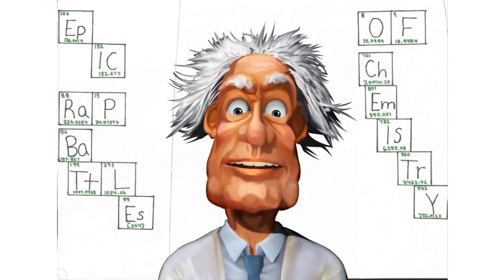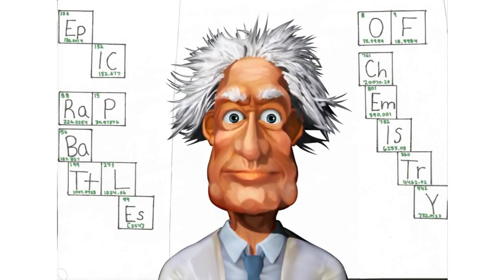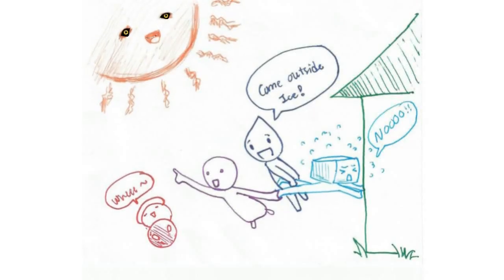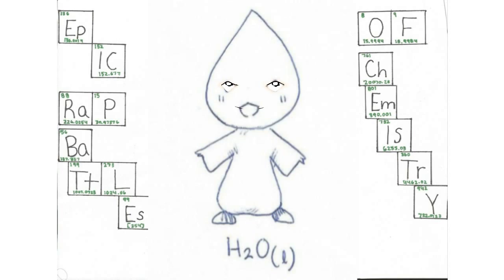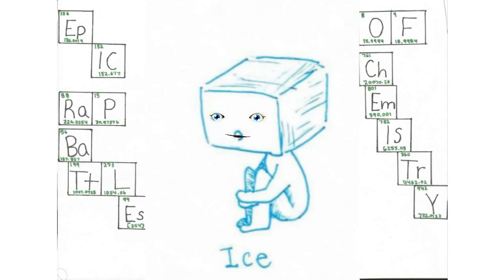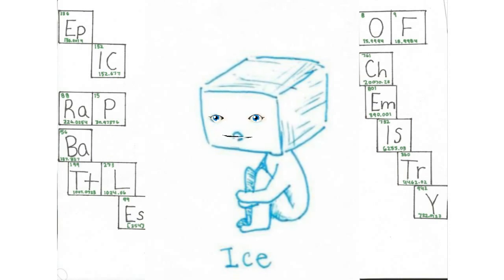EPIC RaP BatTlEs OF CHemIStrY - Water vs. Ice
Epic rap battles of chemistry, liquid water vs. ice.  Watch solid rap battle against liquid for determination of the best state of matter.  Epic rap battles of chemistry facebook page here.